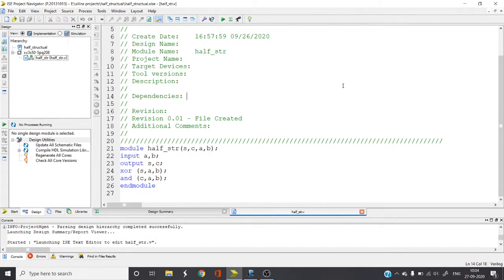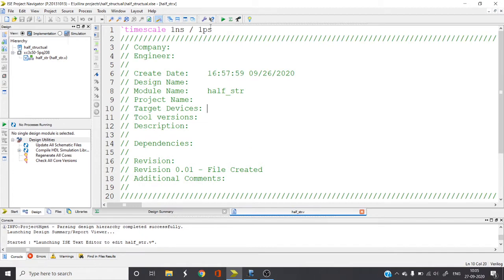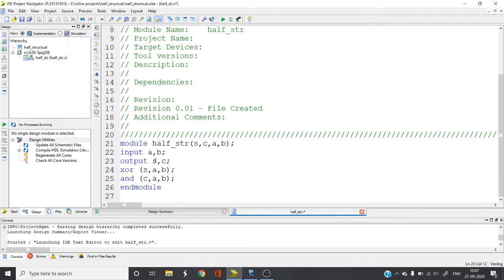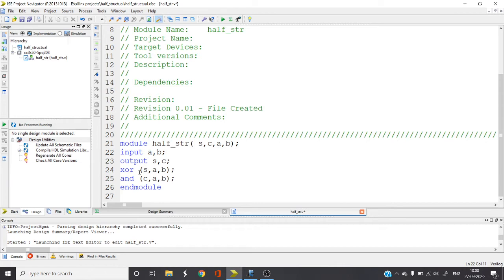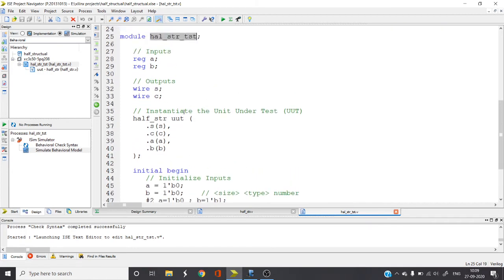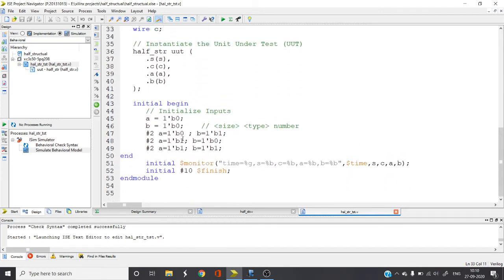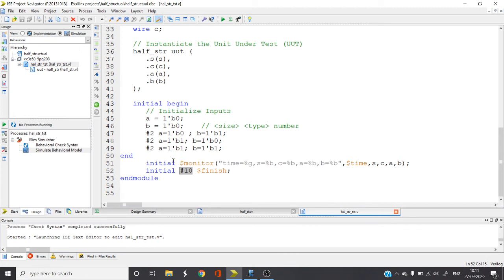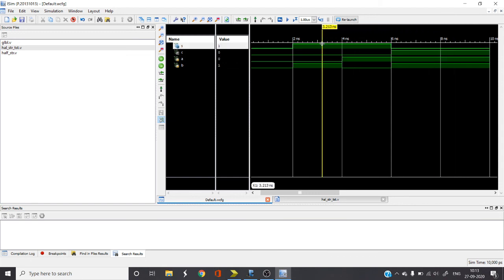Half adder in structural level of abstraction | verilog | class karlo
Explore the fundamentals of digital electronics with our comprehensive tutorial on designing a Half Adder using the Structural Method in Verilog. This video is perfect for students and professionals looking to deepen their understanding of combinational circuits.
What You Will Learn:
Introduction to Half Adders: Understand the purpose of a half adder, which adds two single-bit binary numbers and produces a sum and carry output.
Structural Modeling in Verilog: Learn how to implement a half adder using structural modeling, which involves connecting basic logic gates like XOR and AND.
Detailed Code Walkthrough: Follow along as we write and explain the Verilog code for the half adder, detailing each component's role in the circuit.
Key Features:
Code Example:
verilog
module half_adder_structural (
    input a, // Input 'a'
    input b, // Input 'b'
    output s, // Output 's' (Sum)
    output c // Output 'c' (Carry)

xor gate_xor (s, a, b); // XOR gate for sum
and gate_and (c, a, b); // AND gate for carry
endmodule
Clear Explanations: Each part of the code is broken down for clarity, making it accessible for beginners.
Visual Illustrations: Diagrams will help visualize how the components interact within the half adder circuit.
Why Watch?
This tutorial not only teaches you how to create a half adder but also builds a strong foundation for understanding more complex digital systems. Whether you're studying for an exam or looking to enhance your skills in digital design, this video is an invaluable resource.